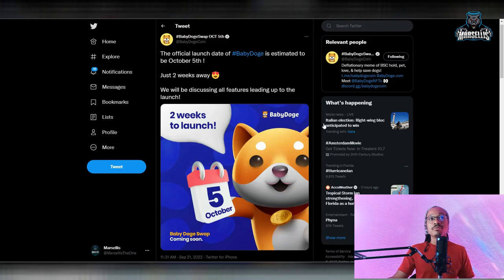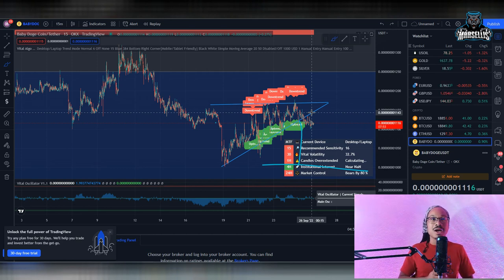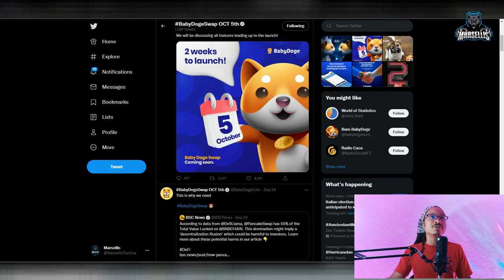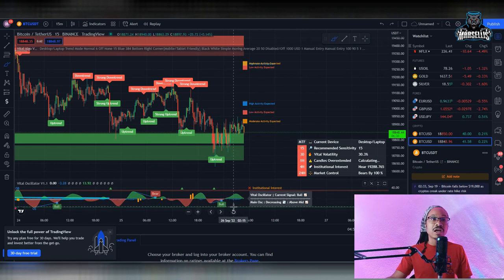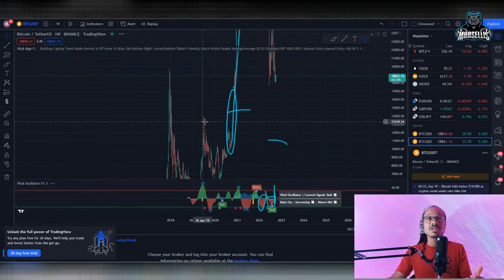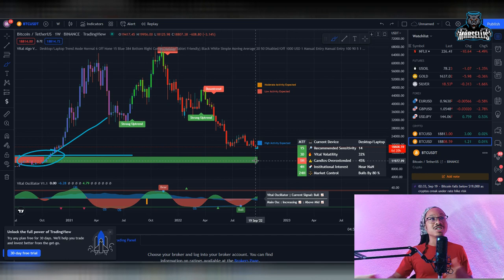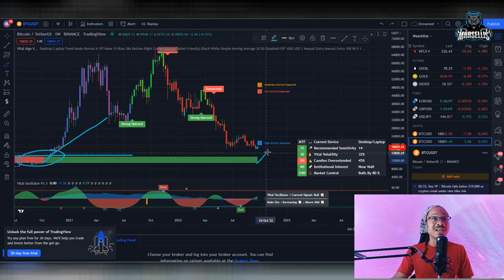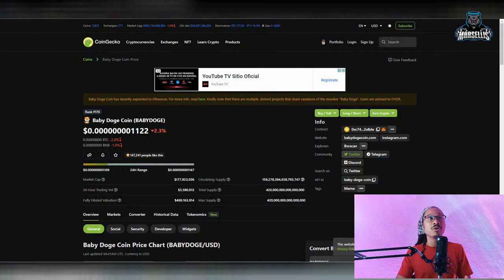BABY DOGE COIN COULD DO THIS SOON!